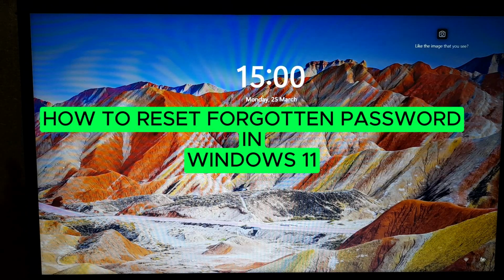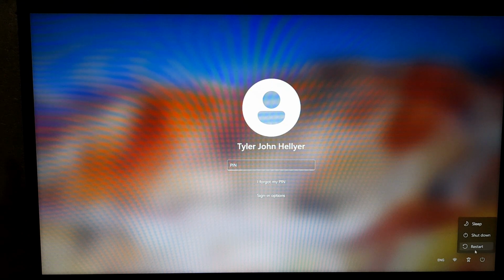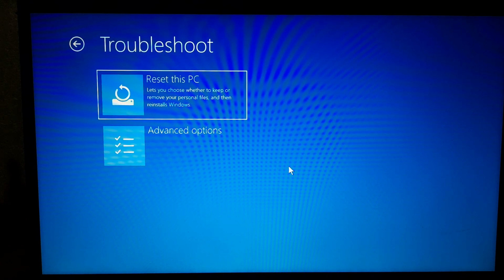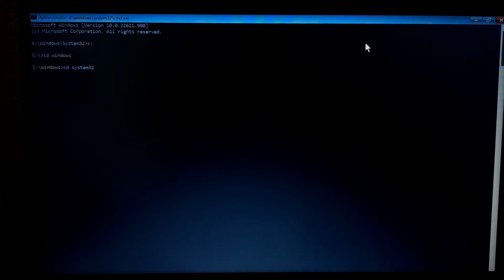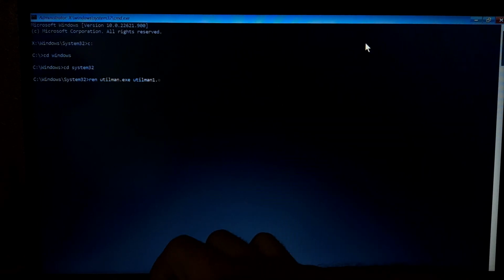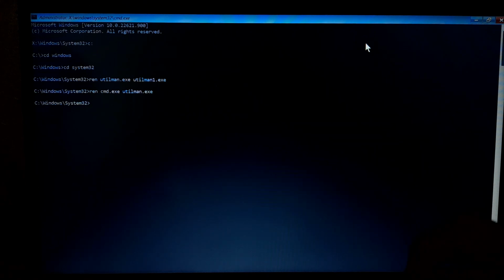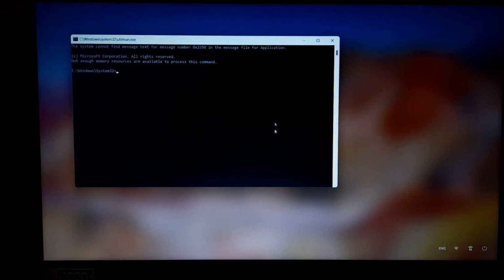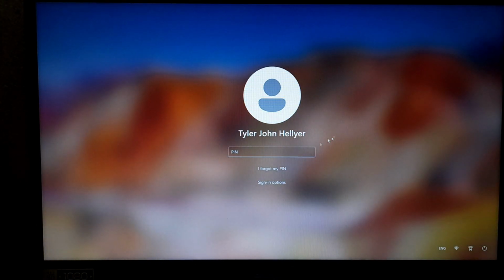How to Reset Forgotten Password in Windows 11 Without Losing Data | Microsoft Tutorial 2025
In this video 'How to Reset Forgotten Password in Windows 11 Without Losing Data | Microsoft Tutorial', we will guide you through the process of resetting a forgotten password on Windows 11 without losing any data. Join us as we demonstrate step-by-step instructions on how to regain access to your Windows 11 system by utilizing built-in features and tools provided by Microsoft. We will show you how to reset your password using options like security questions, a password reset disk, or through the Windows Recovery Environment. By following our tutorial, you will be able to regain access to your Windows 11 account and data without the need for a complete system reset, ensuring that your important files and settings remain intact. Whether you are a beginner or an experienced user, this tutorial will help you overcome the challenge of a forgotten password in Windows 11 with ease and confidence.

Timestamps

Intro – 00:00 – 00:29
Accessing Start-Up Options – 00:30 – 01:03
Accessing Command Prompt – 01:04 – 01:40
Accessing System32 – 01:41 – 04:05
Sign-in Page – 04:06 – 05:02
Changing Your Password – 05:03 – 05:43